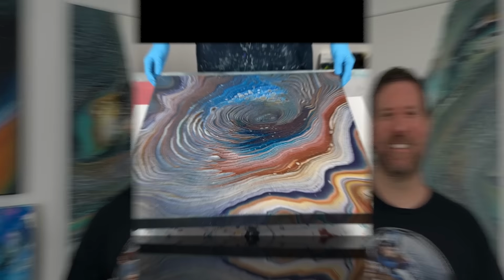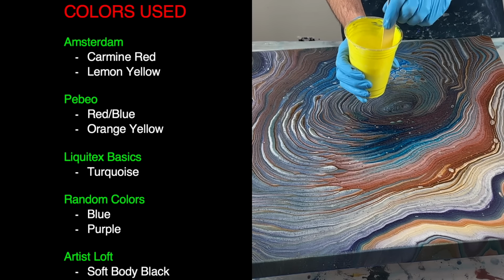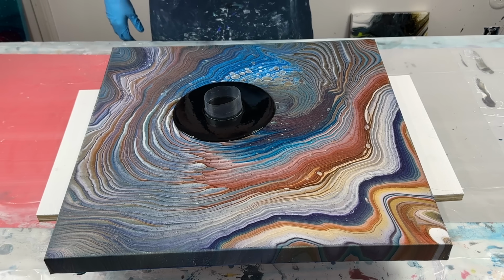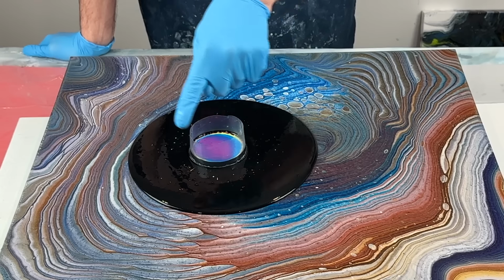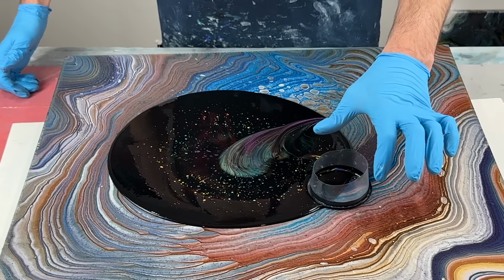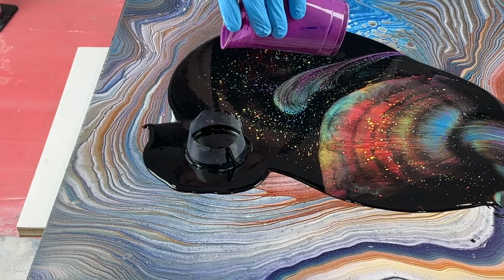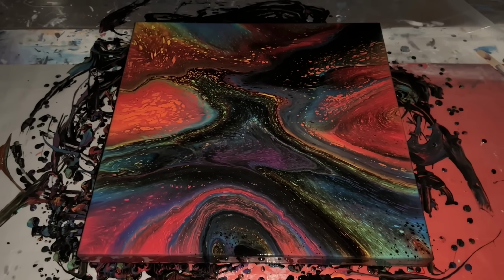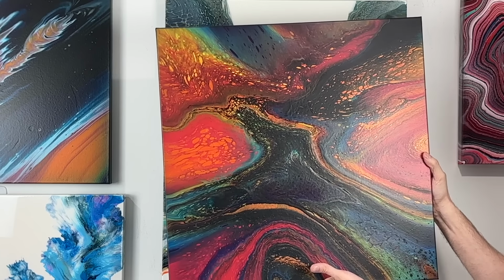AMAZING RESULTS! Galaxy Open Cup Pour~Cells without Silicone~Acrylic Pouring~192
What a great way to use your leftover paints.  This Galaxy Open Cup pour has amazing results.  There's zero silicone in my paints.  All these cells are created by the mixing of the paints as they hit the previous layover of paint.

If you like what I'm creating and enjoy watching my videos, you can support me by clicking the like button, subscribing to my channel and sharing my videos to your social media.

Video 192
24x24” Gallery Wrapped Canvas

Time Stamps
0:00 Introduction
0:55 Canvas size and Colors
3:04 Laying down the colors
11:20 Tilting canvas
15:22 Wet result
16:33 Dried result
17:21 Final Thoughts

Colors Used
Artist Loft - Soft Body Black
Amsterdam - Carmine Red
Pebeo - Red Blue
Pebeo - Orange Yellow
Amsterdam - Lemon Yellow
Liquitex Basics - Turquoise
Blue
Purple